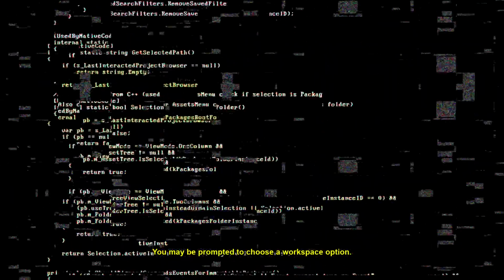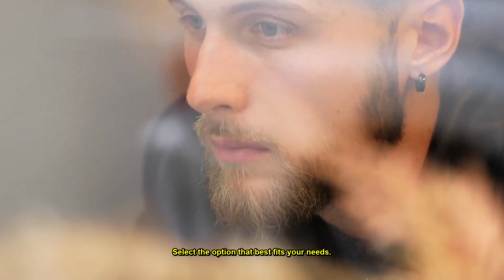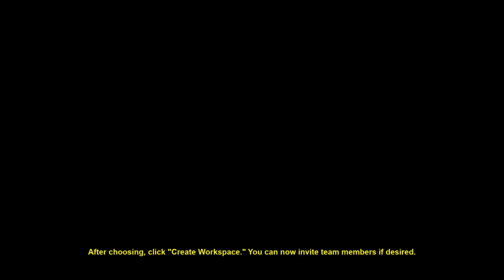How to register with Notion for knowledge base setup - Step By Step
Unlock the power of organization with our step-by-step guide on how to register with Notion for your knowledge base setup! In this video, we’ll walk you through the entire registration process, ensuring you have everything you need to get started on creating your own efficient knowledge management system. Whether you're a student, professional, or just someone looking to streamline information, Notion has the tools you need.